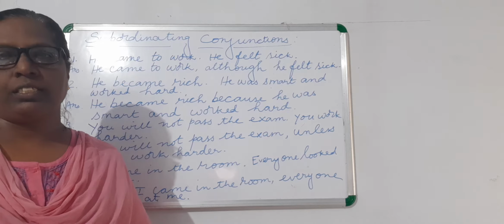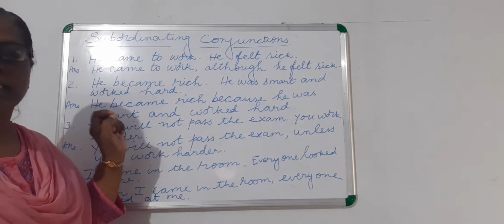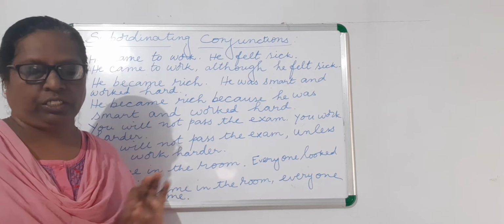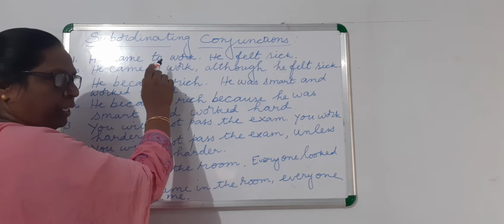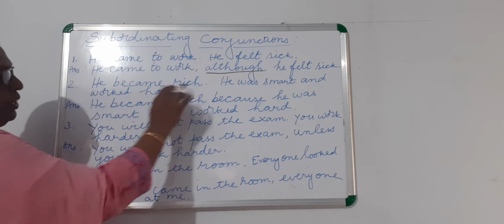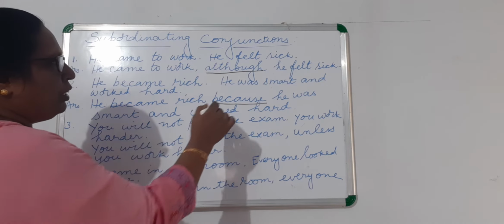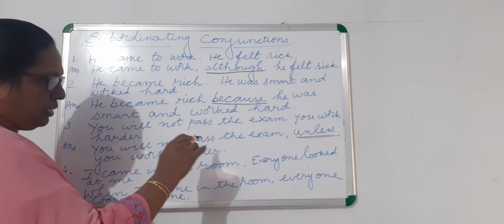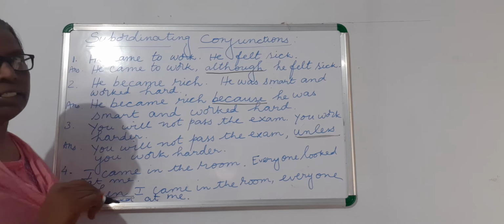ICSE - ENGLISH LANGUAGE- CLASS IX- SUBORDINATING CONJUNCTIONS